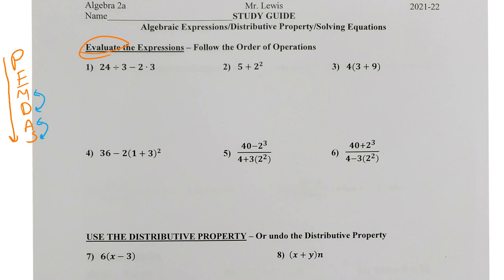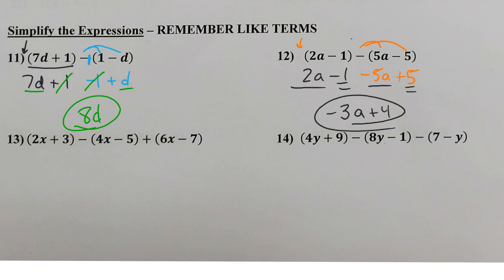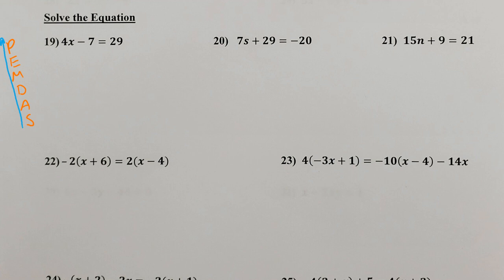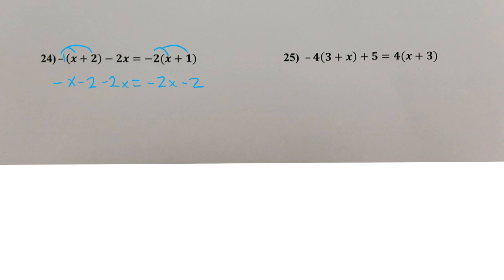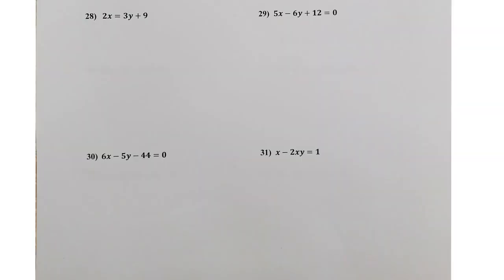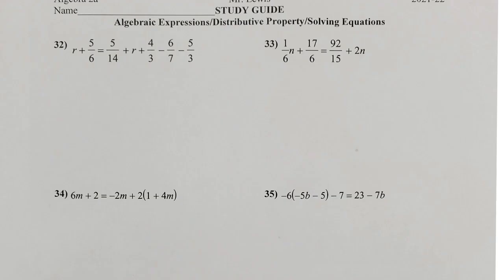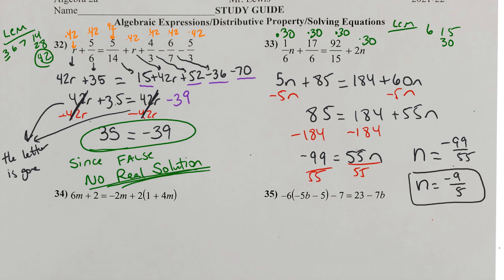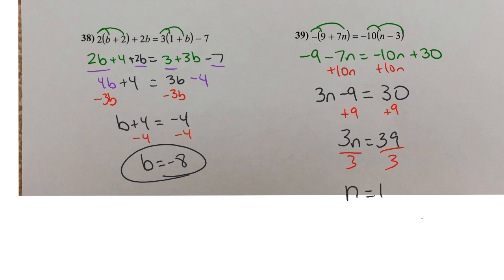Study Guide Expressions and Equations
There is one mistake on purpose.